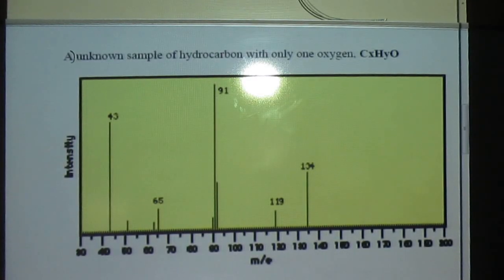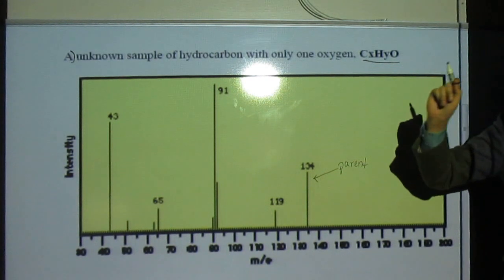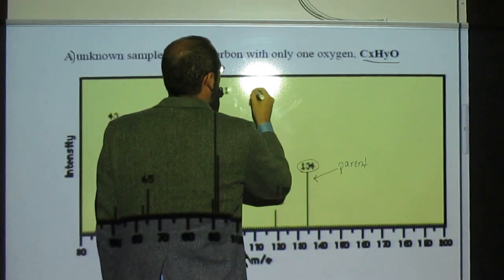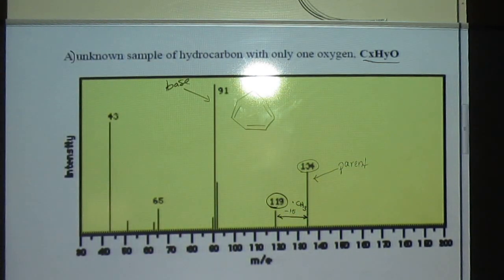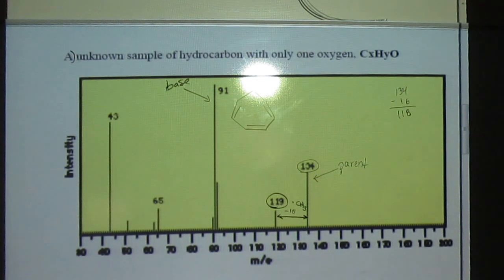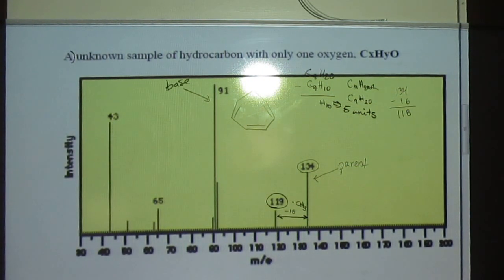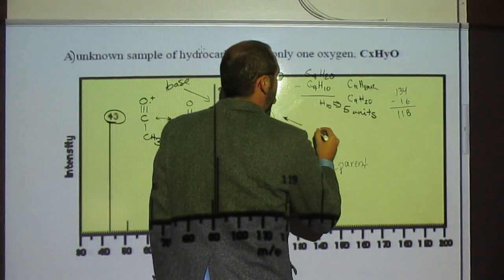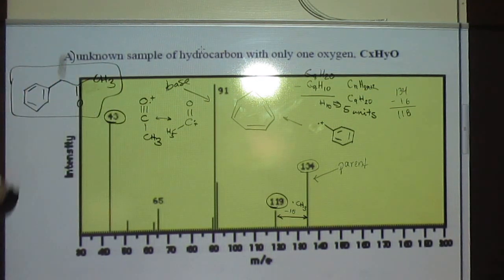Mass Spectroscopy - Identify Molecular Structure CxHyO 001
Identify a reasonable structure for the pictured mass spectrum of an unknown sample, CxHyO.
INTERVIEW
1) Revell, K. (November 16, 2016) “An Interview with Heath Giesbrecht, Part I” The Macmillan Community
2) Revell, K. (November 16, 2016) “An Interview with Heath Giesbrecht, Part II” The Macmillan Community
INTERDISCIPLINARY ART LECTURE:
1) Giesbrecht, H., Peet, K. (January 20, 2016) “Translating Failure” WEDGE_SPACE